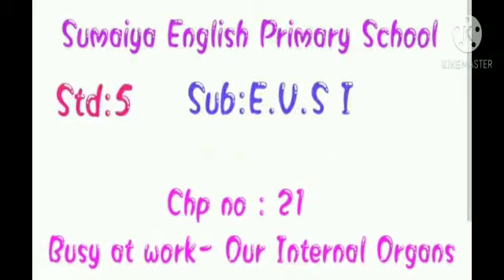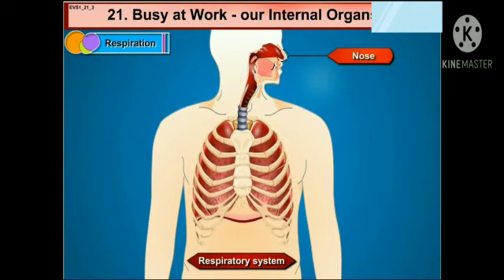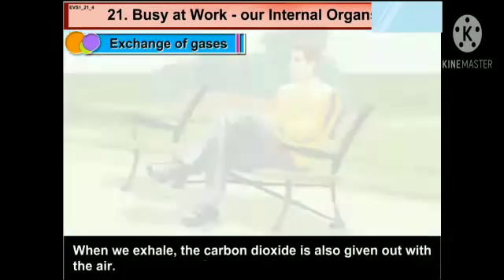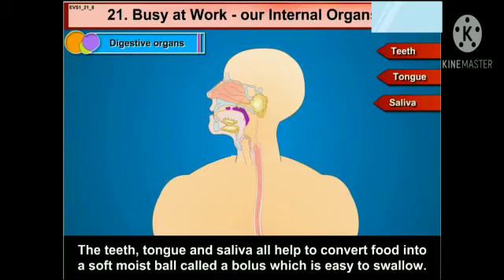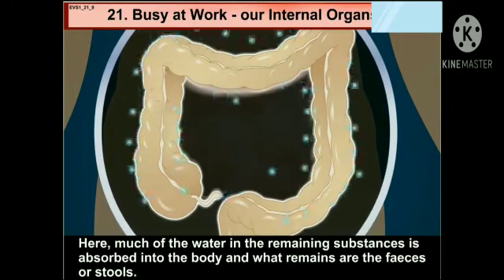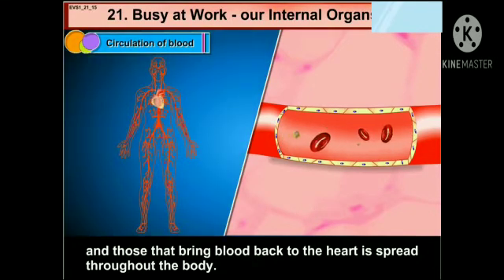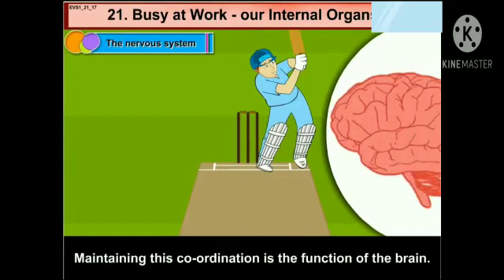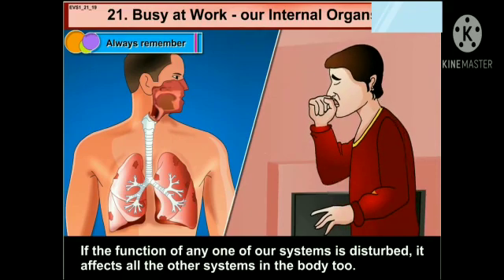Std -5 th | Subject- EVS 1 | Ch.no.21 |Busy At Work - Our Internal Organs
Video from Shehneela Sayed